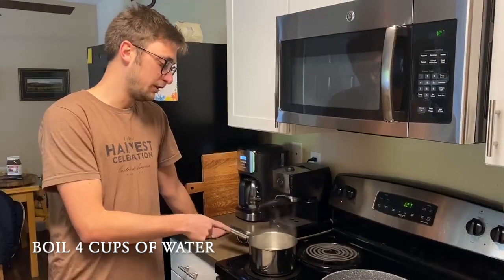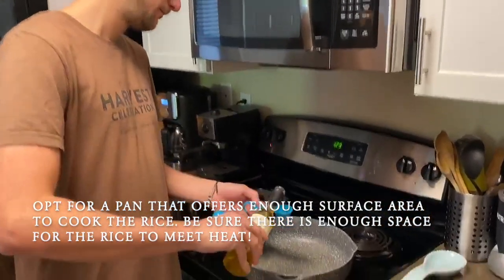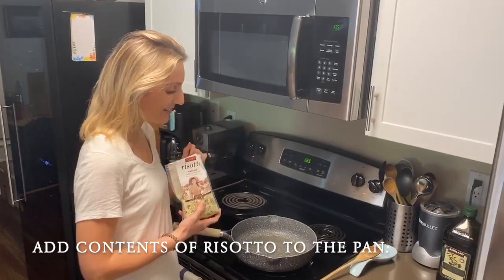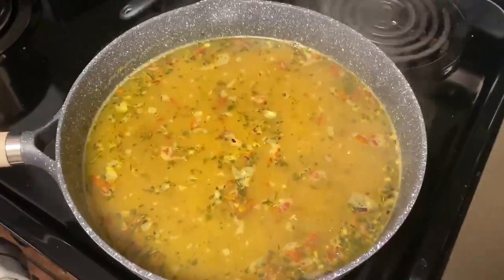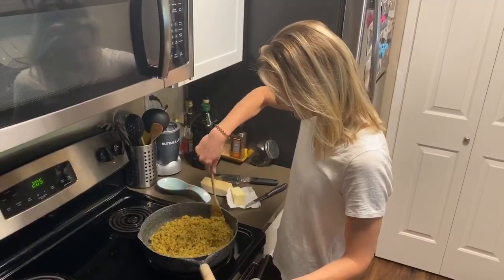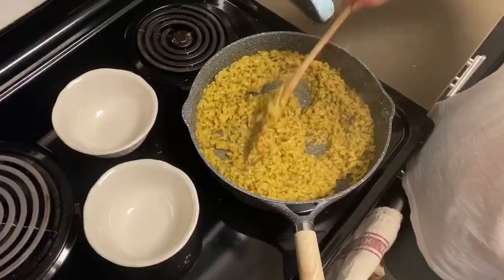Cook at Home with Carly & Tommaso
Watch & follow along with Castello di Amorosa's finest couple, Carly & Tommaso. The couple invites you into their kitchen to cook Italian style Rissoto.